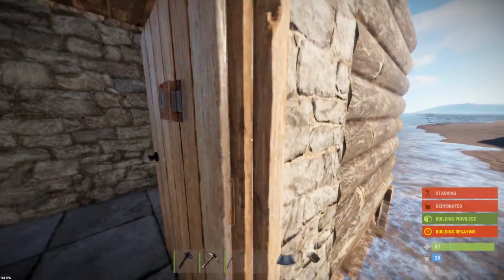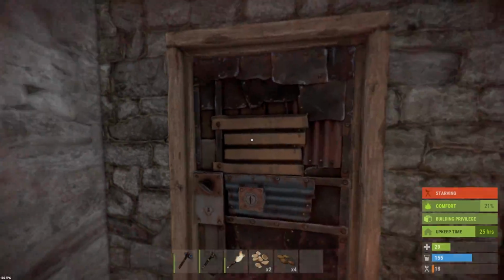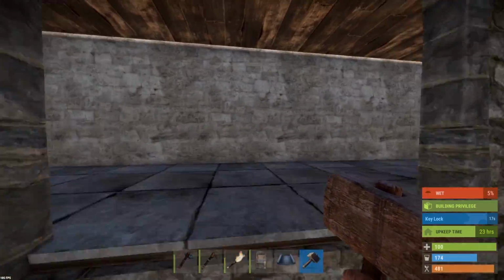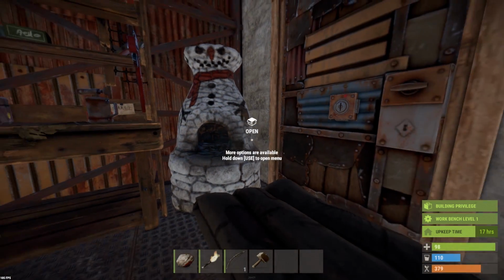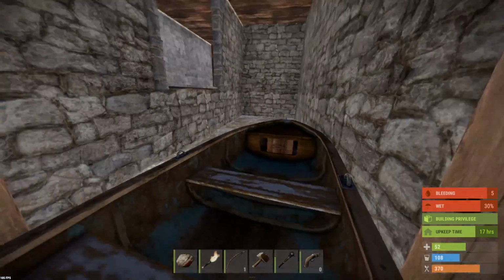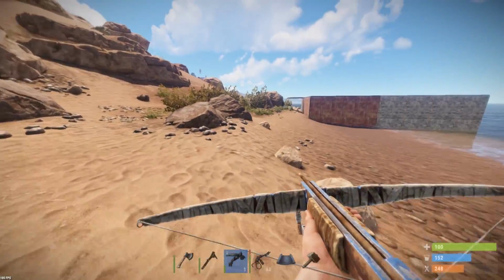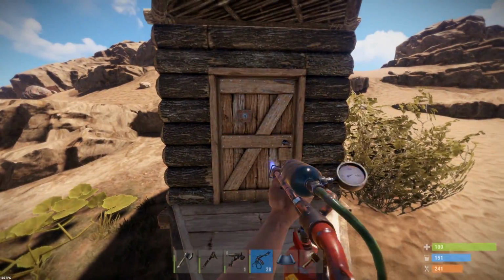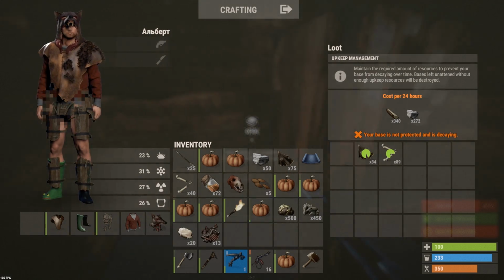INSANELY LUCKY BOAT COUNTER RAID! - Rust Solo Survival Gameplay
Hello! Thanks for checking out my channel. I'm JordanRants and I mostly post Rust content but you can expect to find other content on my channel.

PC Specs:
Intel Core i7-7700K
16GB DDR4 3000MHz
ASUS GeForce GTX 1080 8GB
512GB M.2 SSD / 3TB HDD